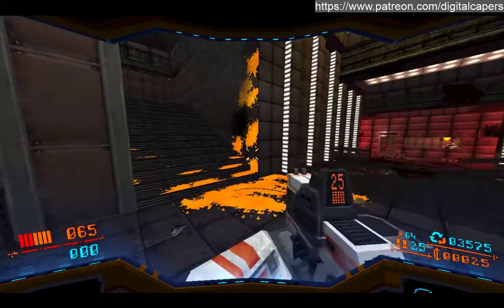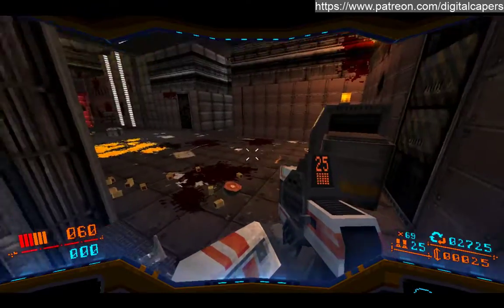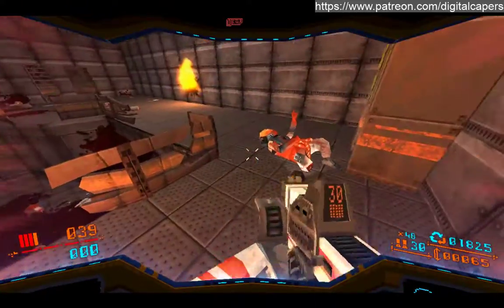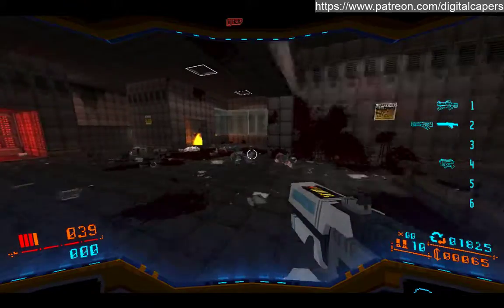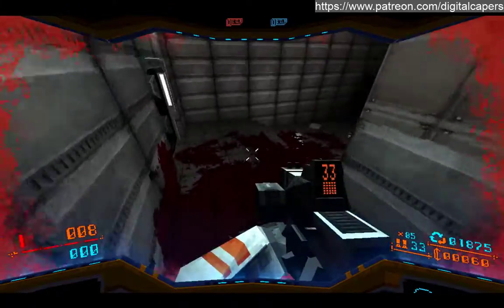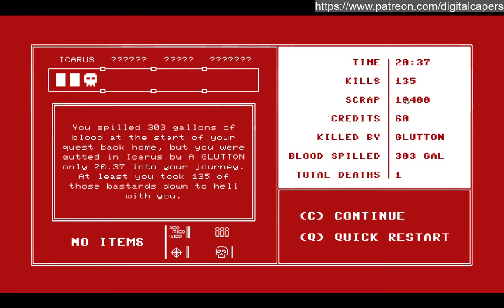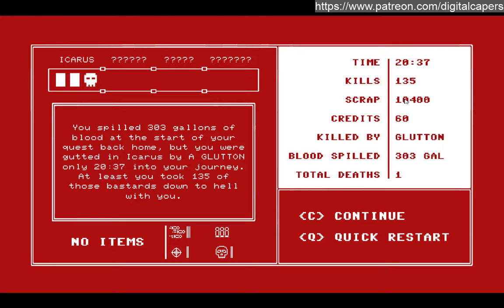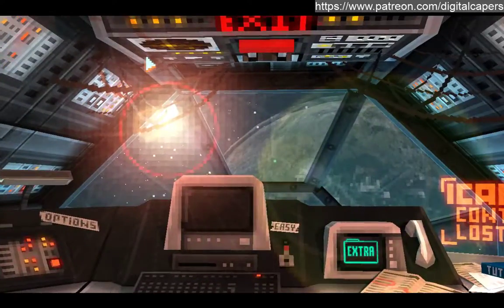STRAFE Millenium Edition First Impressions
STRAFE® is the worlds bloodiest roguelike first-person shooter! Featuring mind melting secrets and persistent gore that allows you to paint levels red with the excessive entrails of your enemies. 30+ weapons, 20+ enemies, & a red hot soundtrack.